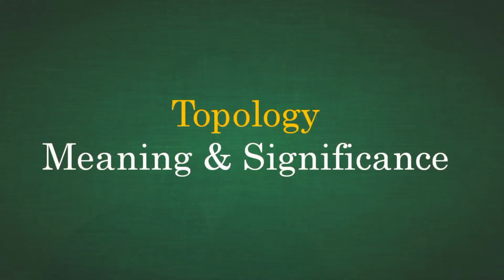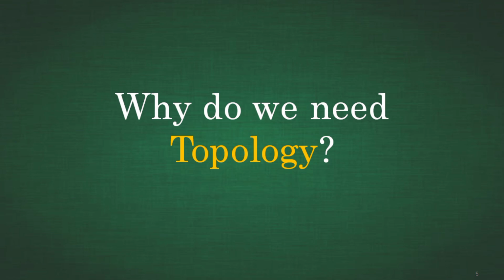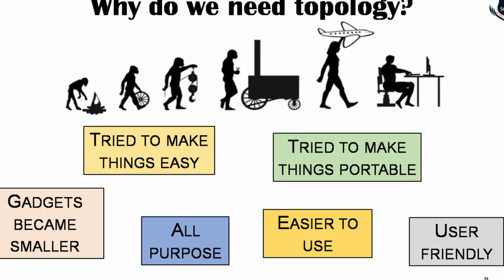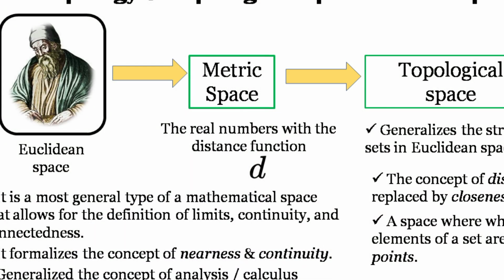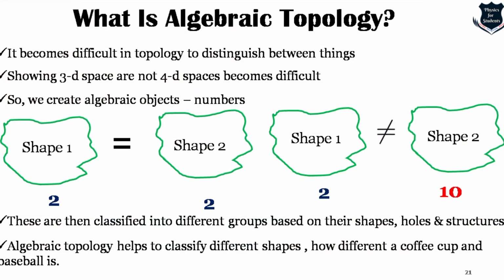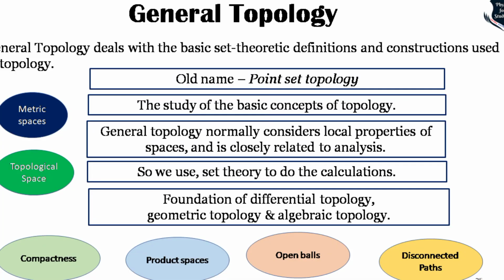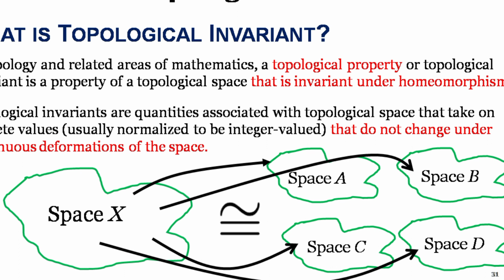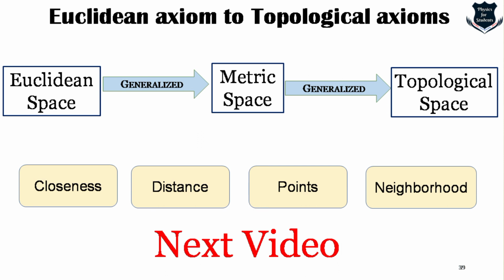Topology | Topological space | Topology lecture | Topology mathematics | What is topology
In this video of topology I have explained topological space and given a visual depiction on the concepts of topology. This topology lecture is primarily targeted to give more illustrative examples on the concepts of topology as well as the different branches of topology and their meaning. I have also explained how the concept of generalization takes place and the way the Euclidean axioms get extended to Topological axioms.

00:00 - 02:21 - Introduction
02:22 - 08:30 - Meaning of Topology
08:31 - 15:21 - Why do we need Topology
15:22 - 20:09 - What is Topological space
20:10 - 23:22 - Orientable and Non-orientable surface
23:22 - 28:59 - Different branches of Topology
29:00 - 38:28 - What is Topological invariant
38:29 - 39:35 - Euclidean axioms to Topological axioms
39:36 - 41:24 - Conclusion & Summary